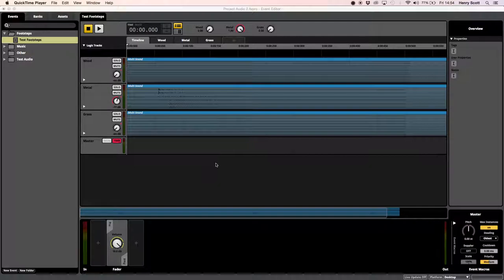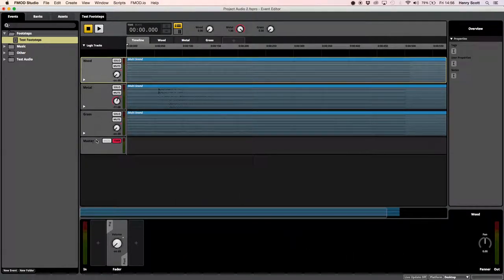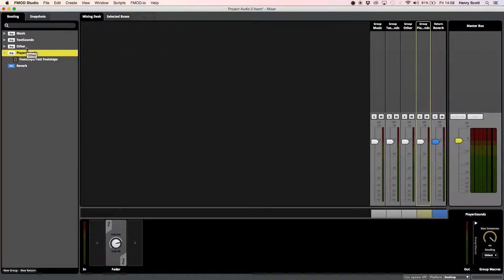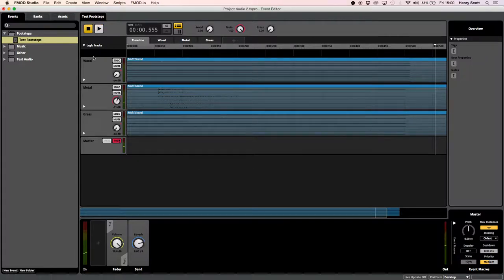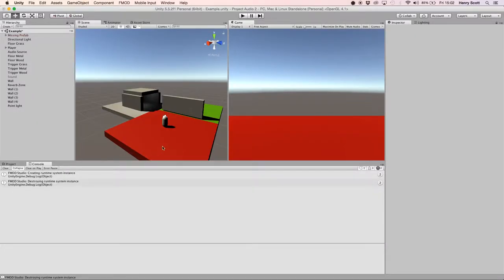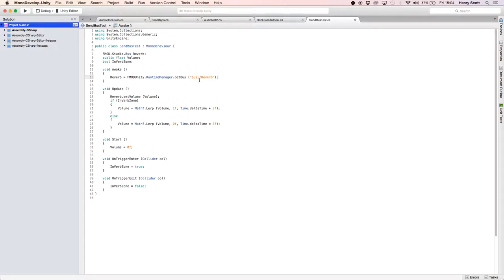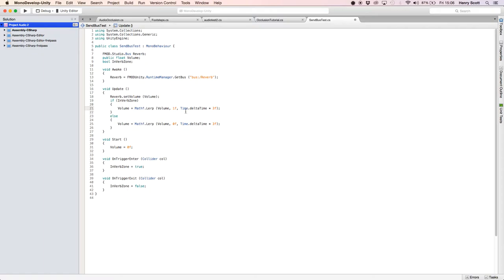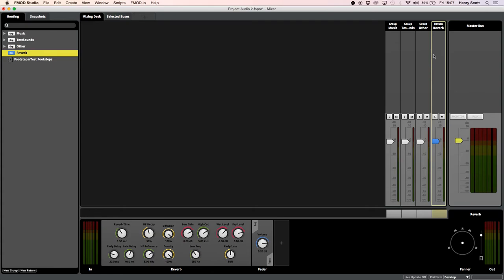FMOD & Unity | Mixing Desk Basics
In order to dive deeper into what FMOD Studio is capable of, I though I'd make a video about it's Mixing Desk and how we can alter the faders of any bus within Unity in a C# script, as well a simple description of how signal flow works in FMOD.

I also thought I'd look at how we can set up a very simple Reverb Zone. A VERY simple Reverb Zone.